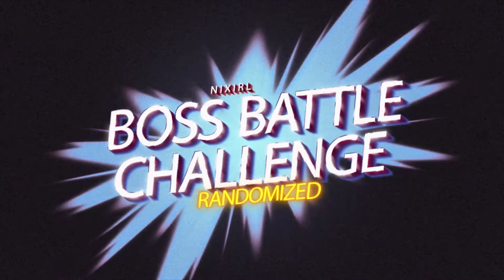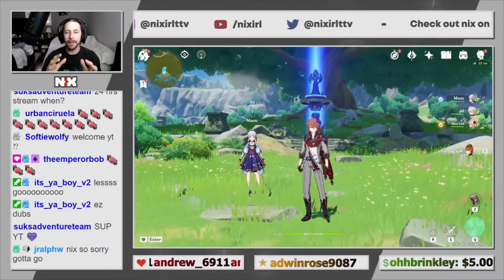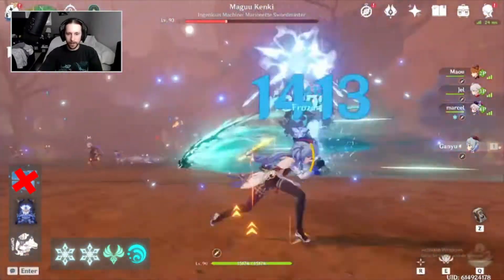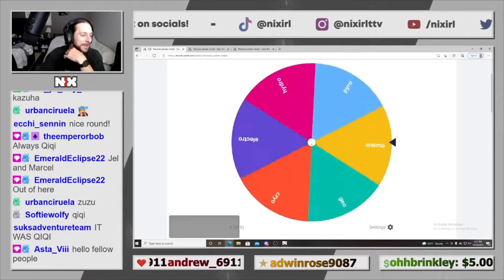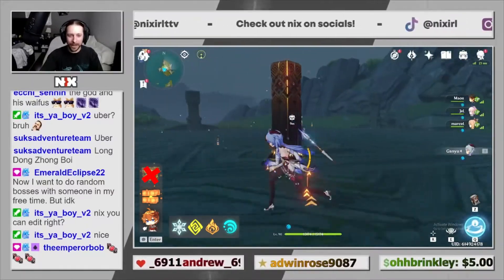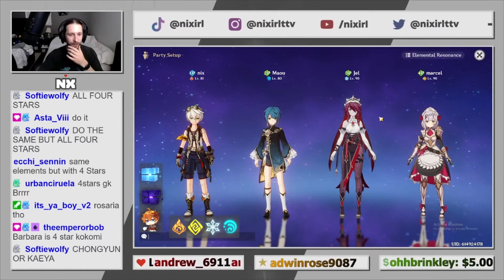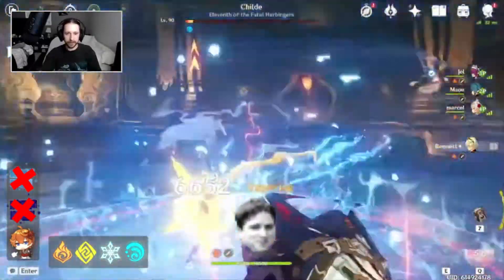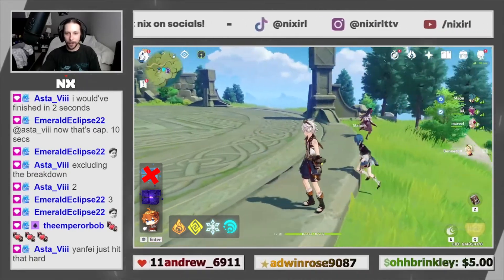First EVER, nixirl's Randomized Boss Battles!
Buckle up for your new favorite Genshin Challenge to play with your friends, nixirl's Randomized Boss Battles! Today we take on this challenge with a few of the homie - JelSensei, marcel.impact & NoryLevi, be sure to check out their socials!
If you give this challenge a try, be sure to comment and let us know how you did!!

Try the challenge with your friends!!